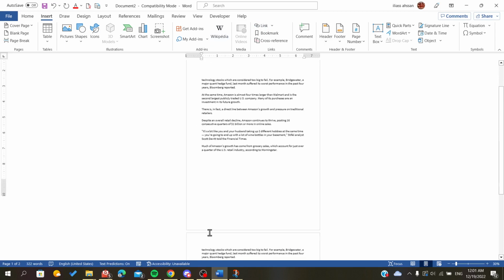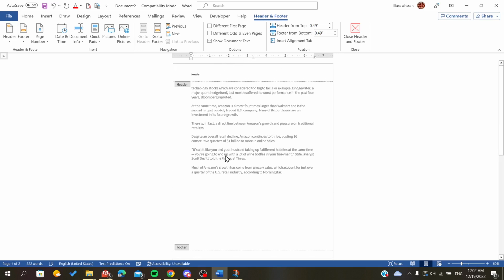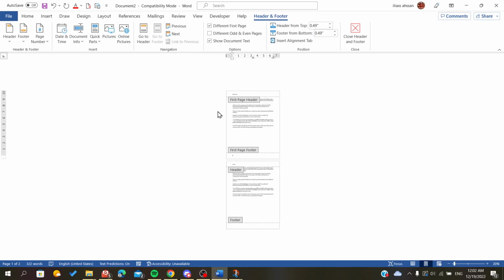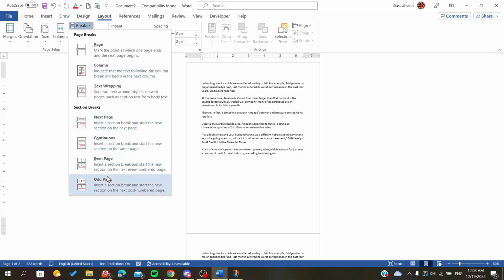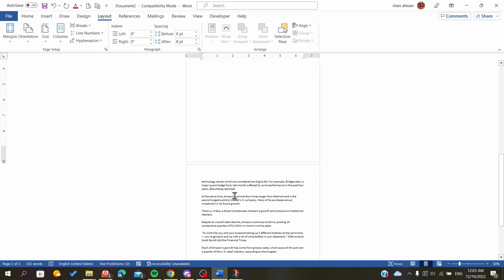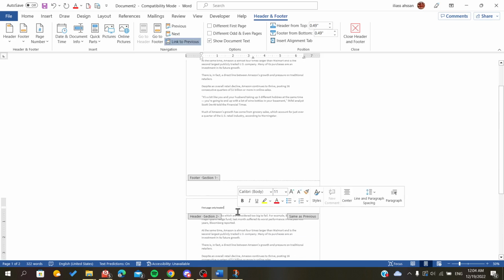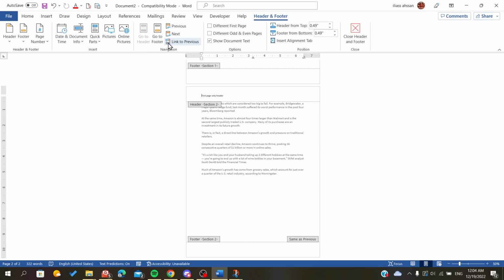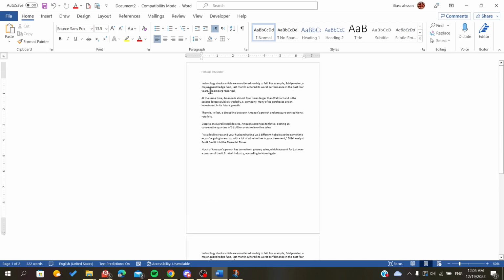How To Have Header Only On First Page Ms Word Tutorial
Today we talk about header only on first page,header only on first page word,word first page header only,header only on first page word doc,different headers in word